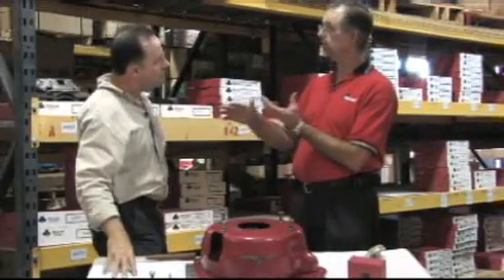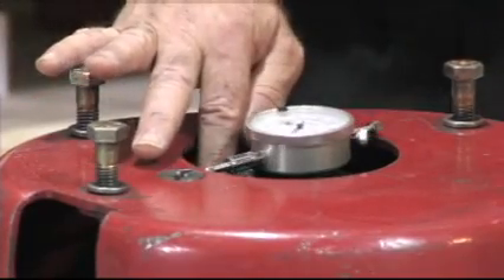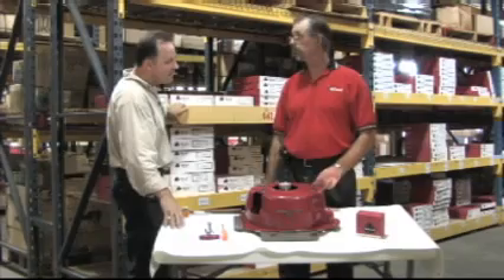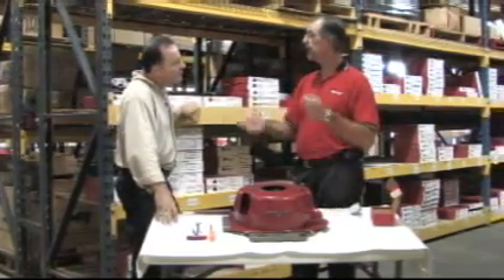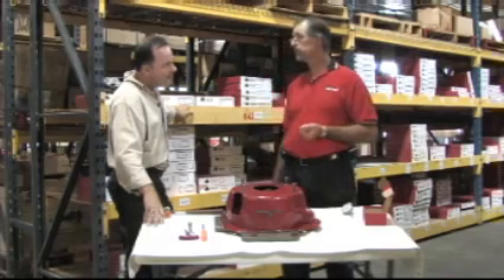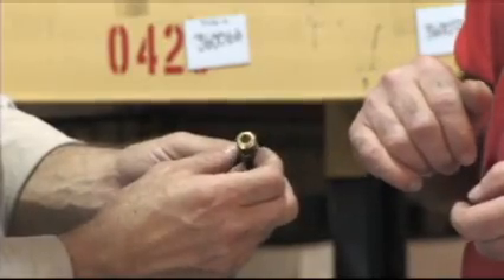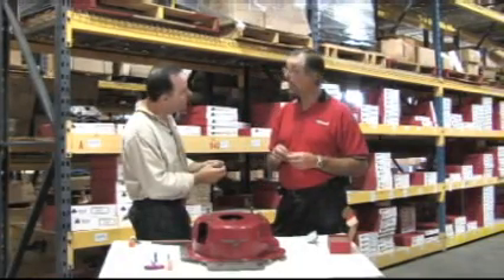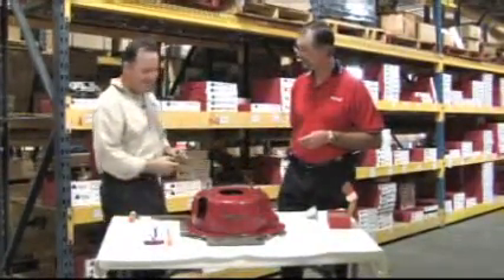Bellhousing Alignment With Offset Dowels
Fred Taylor of McLeod Industries explains how their new adjustable offset dowel pins correct misalignment due to block align boring and manufacturing tolerances in bellhousings.